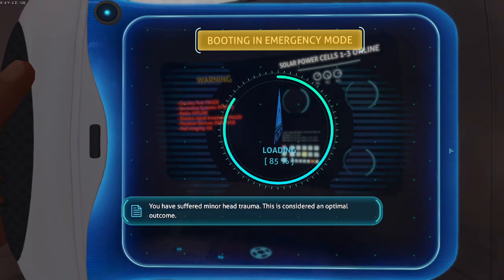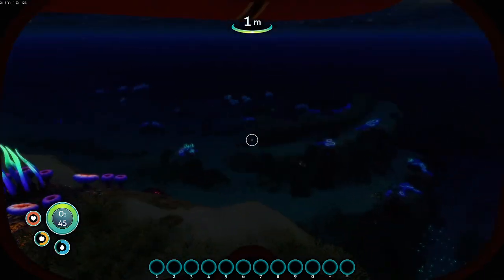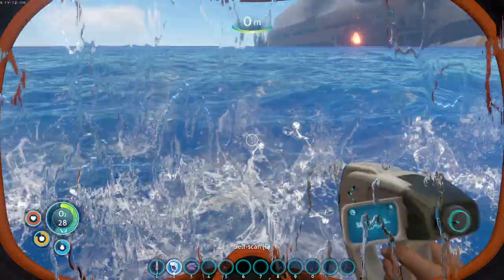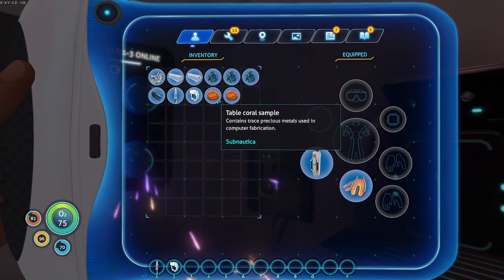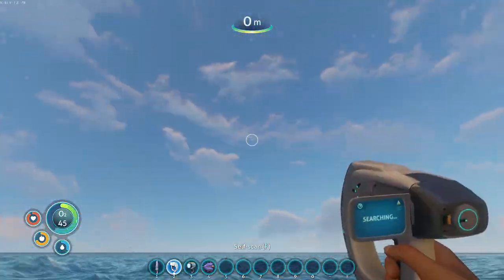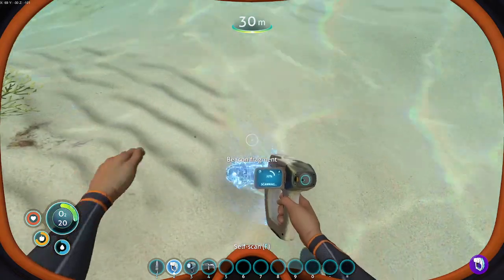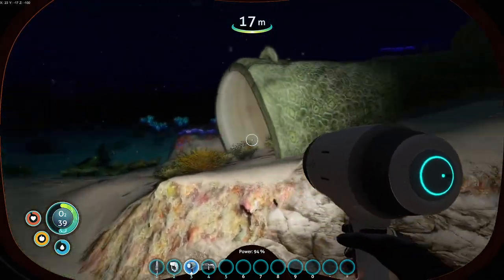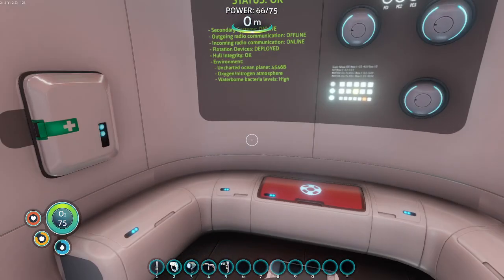Subnautica Episode 1 - Learning the Basics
Subnautica didn't come with a managed tutorial for beginners, so here is a look at what to do to get started with the game

You are stranded on a watery planet with a damaged PDA, you need to explore, build, get your PDA to relearn all blueprints and store data whilst you battle to survive and await rescue - the alien life is both strange and often deadly - Build your base or more, harvest materials, hunt for survival, fight what wants to kill you, learn new technology and alien lifeforms - One Goal, Survive!